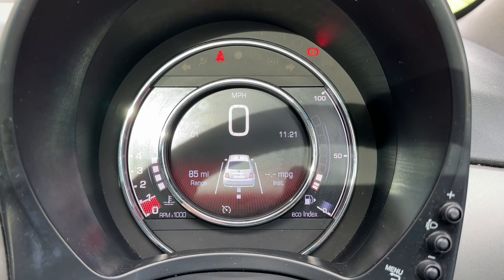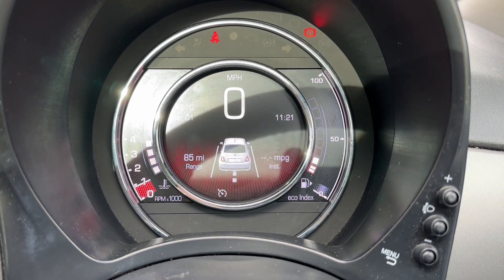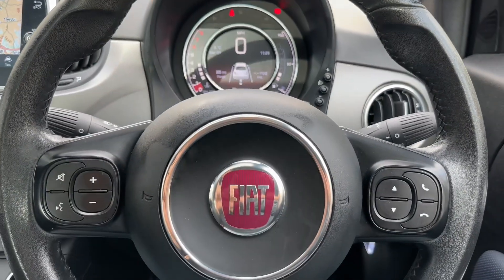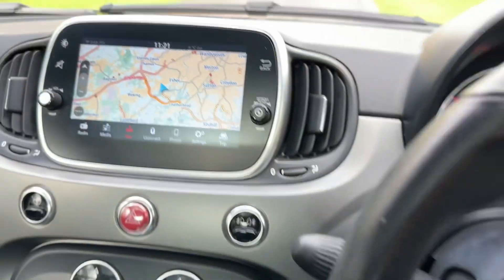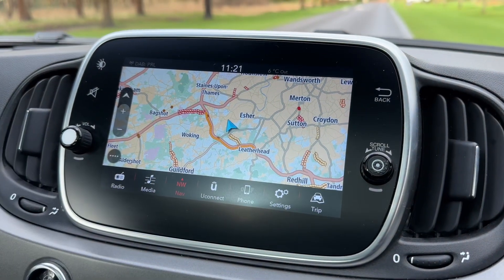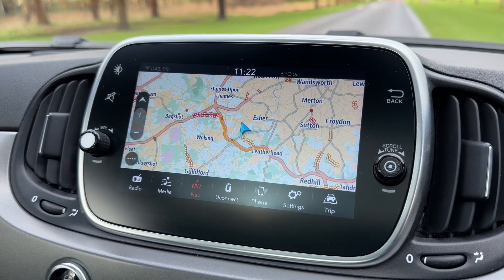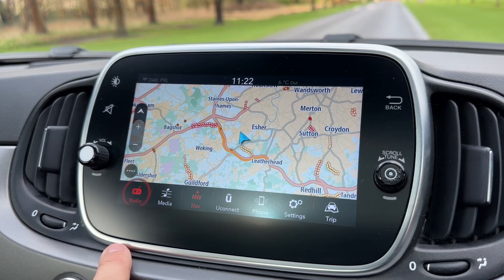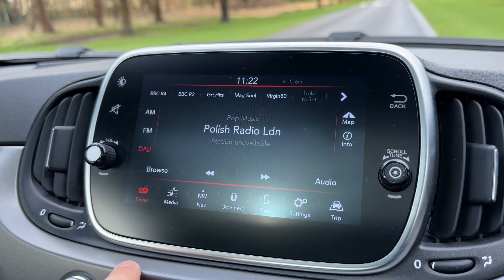Fiat 500 WO21NPZ